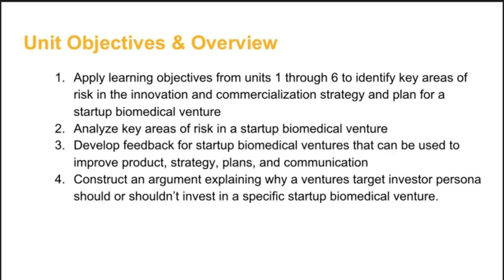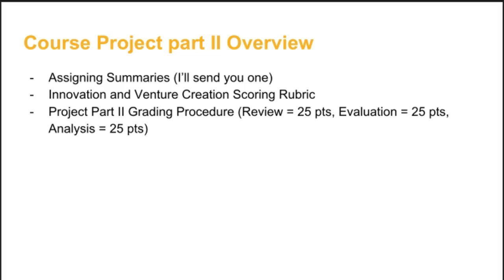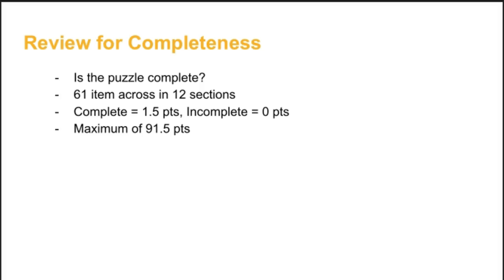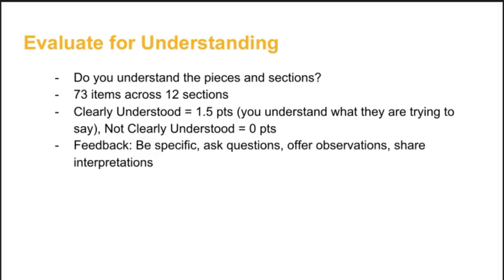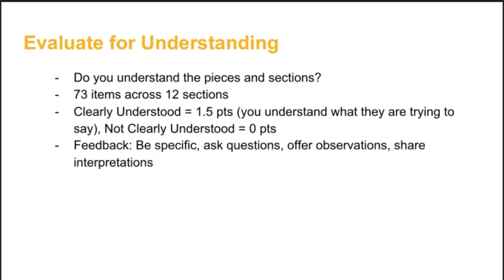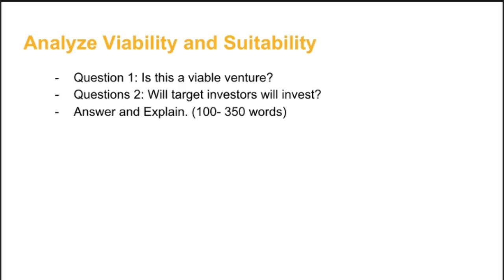Week 7 Lecture Evaluating early stage ventures